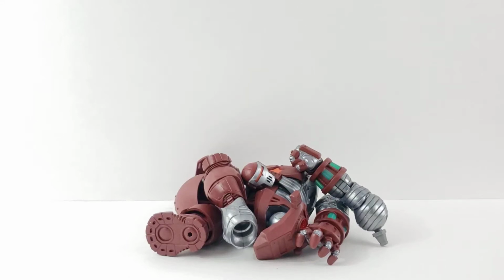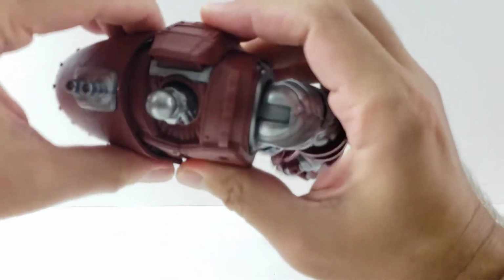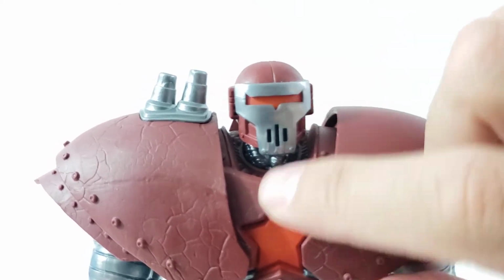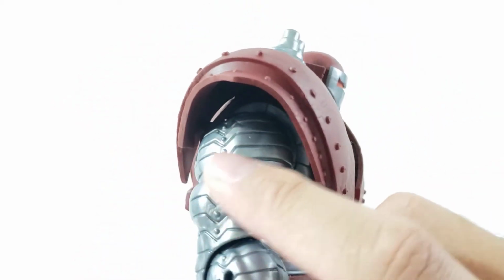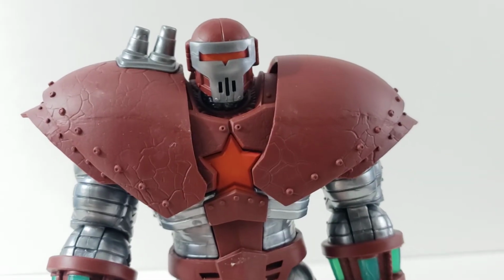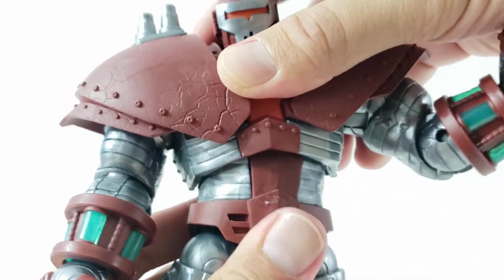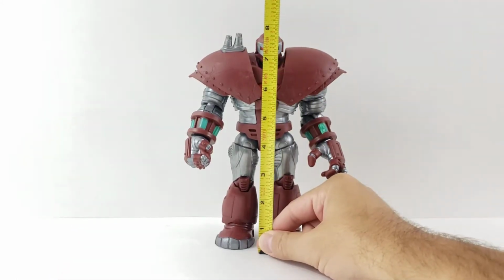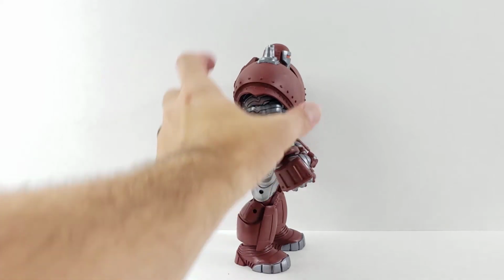Marvel Legends Crimson Dynamo BAF Review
Hey everyone hope you enjoy my review on Crimson Dynamo.